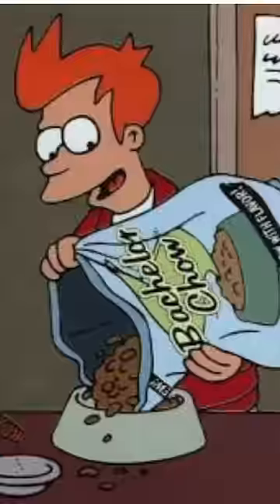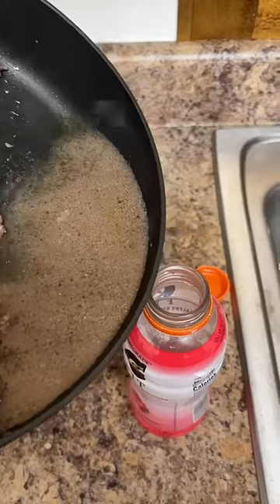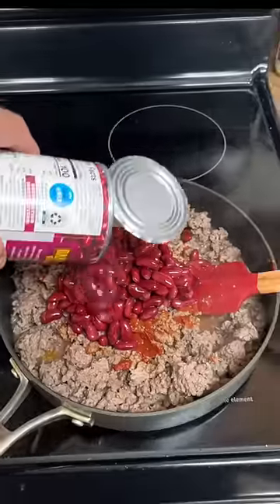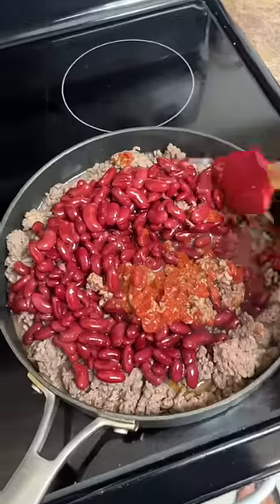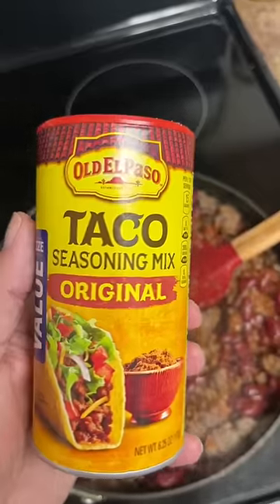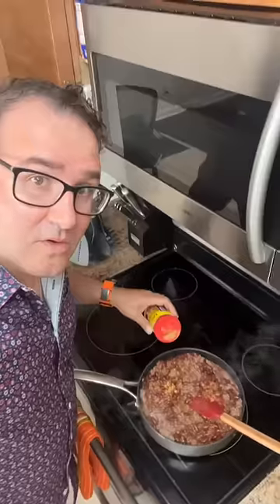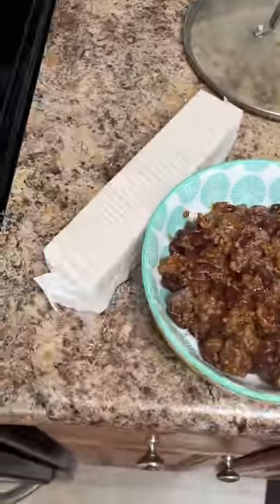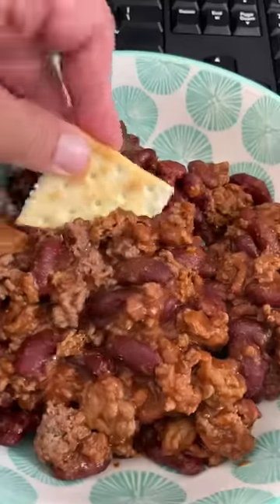How to Make Bachelor Chow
For Bachelor Chow, you'll need:
2 lbs ground beef
1 can of tomato paste
2 cans of kidney beans
1 can of taco seasoning (to taste)

Add the 2 pounds of ground beef to a skillet.  Brown the meat.
Empty the fat into another container when the meat is browned.  Discard the fat.
Add the can of tomato paste.
Add the kidney beans.
Cover for 10 minutes stirring occasionally.
If desired, add the taco seasoning at the end and enjoy.

8705 Colesville Rd.
Suite 249
Silver Spring, MD 20910
USA